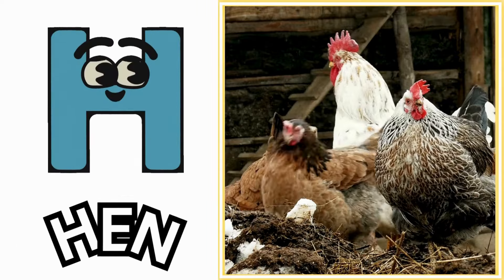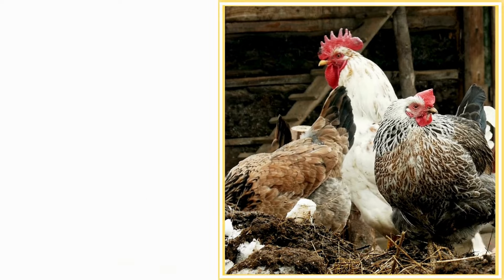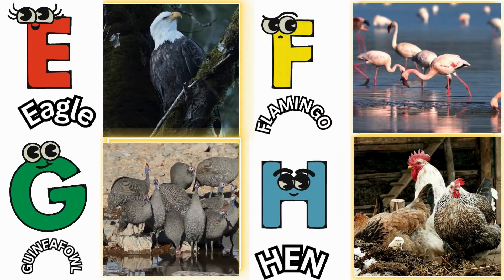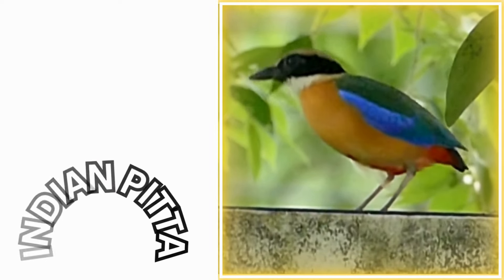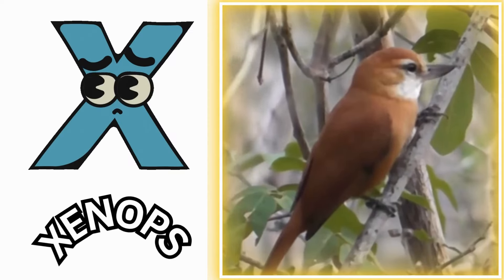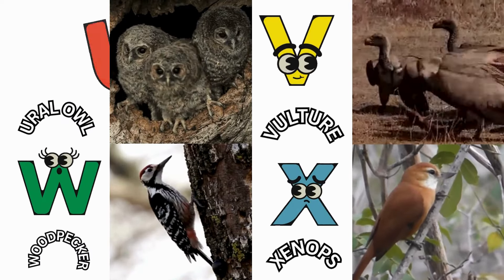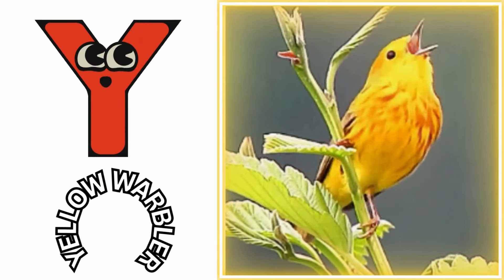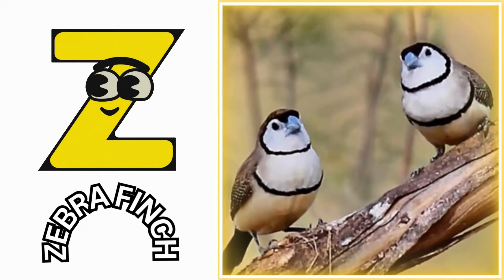Birds Alphabet Song for Kids | Birds ABC Song | Phonics for Kids | Baby | Alphabet Letters